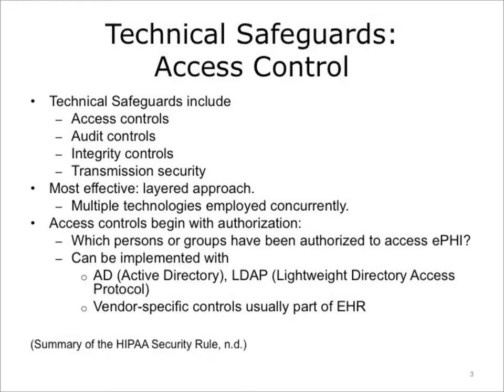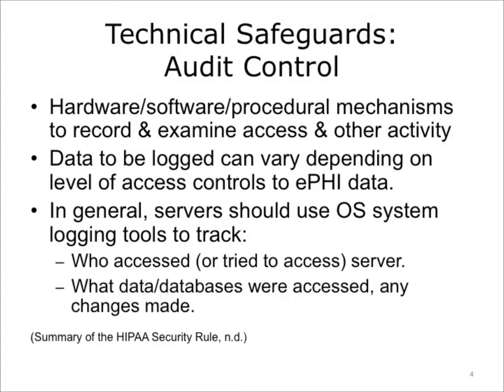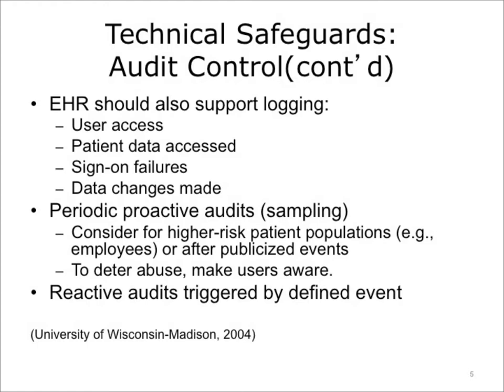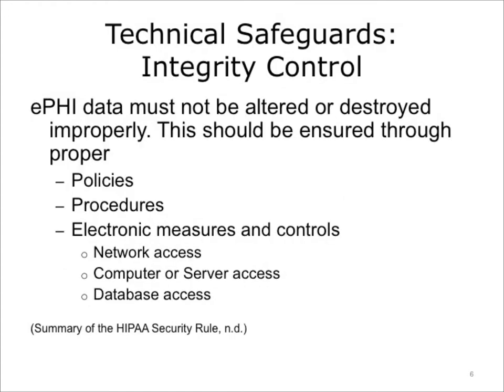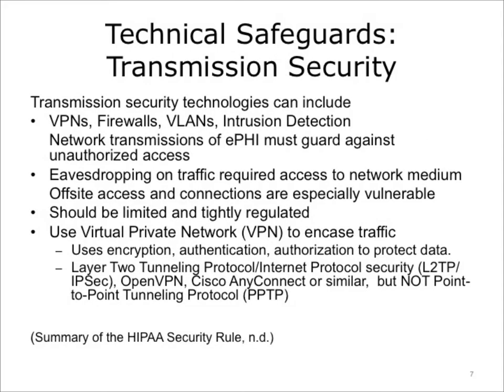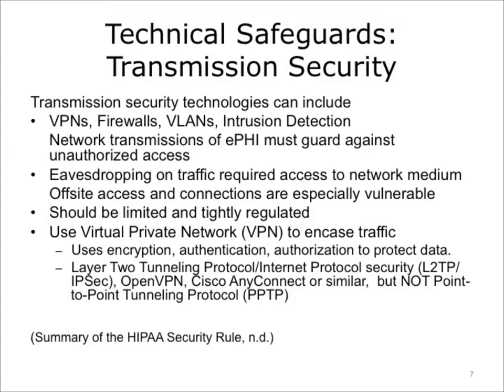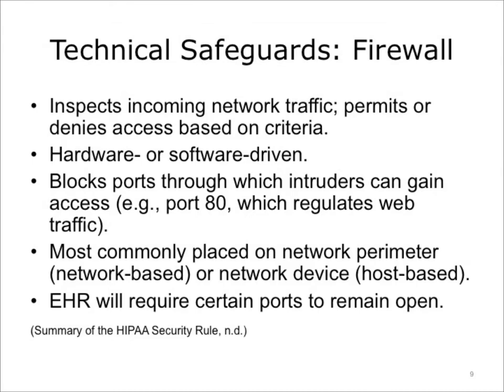ONC Component 8 Unit 6 Lecture b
Component 8: Installation and Maintenance of Health IT Systems

Unit 6: Installation and Maintenance of Health IT Systems

Lecture b: Technical Safeguards and Contingency Plans:
 • Safeguards
 • Administrative
 • Physical
 • Technical
 • System Security Best Practices
 • Vulnerabilities
 • Baselines
 • C ontingency, Backup, and Disaster Recovery
 • Data policies
 • Inv

Description: This component Installation and Maintenance of Health IT Systems covers fundamentals of selection, installation, and maintenance of typical Electronic Health Records (EHR) systems.

Summary: monitoring is an important part of security. Often, log monitoring is taken for granted.
Your IT systems are capable of monitoring and logging nearly every activity that occurs. An effective logging and monitoring strategy means understanding what to log and what to look for, and devising a method for effectively managing and monitoring vast amounts of data. This is critical for network security. Logs can quickly grow to hundreds of thousands of cryptic entries that, without some sort of strategy or management system in place, would surely overwhelm even the mightiest of IT gurus.
Start with identifying what data requires more stringent monitoring. At the very least, you will want to know who is trying to access the data or critical hardware components and were they successful. You can also track the movement of this critical data, though expect extremely large logs from this type of audit process.
It’s important to devise a written plan summarizing what is logged and why, along with the appropriate procedures to audit the logs effectively. Create a written record of accountability for the reviewer(s) to ensure compliance with the policy.